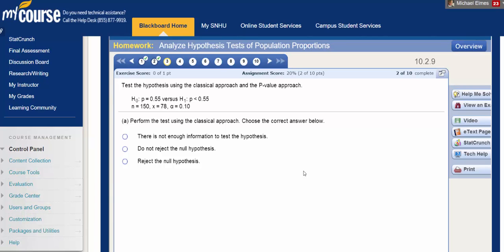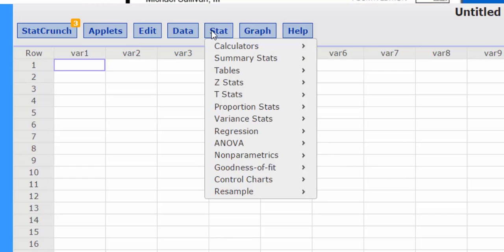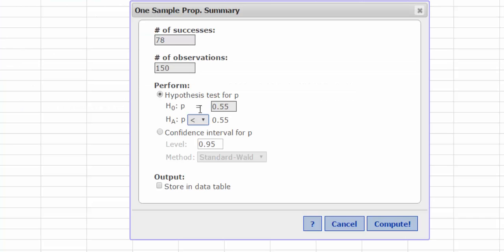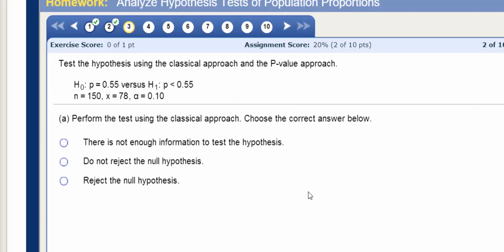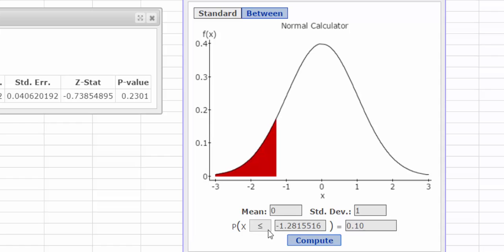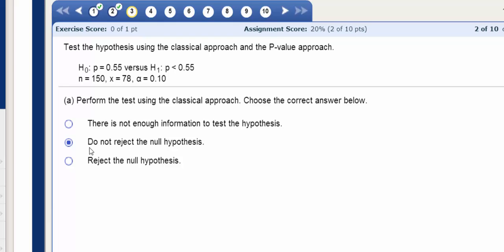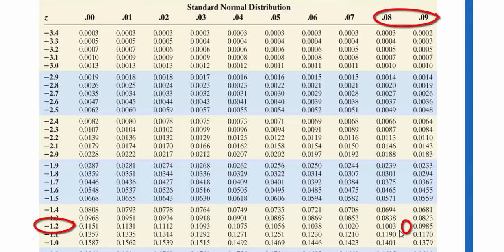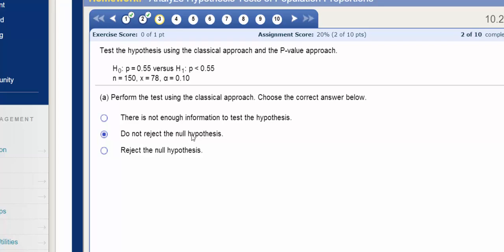StatCrunch Test Hypothesis Classical Approach Unit 5 LO 1 Chap 10.2 Page 486